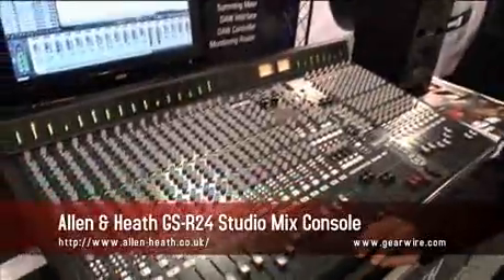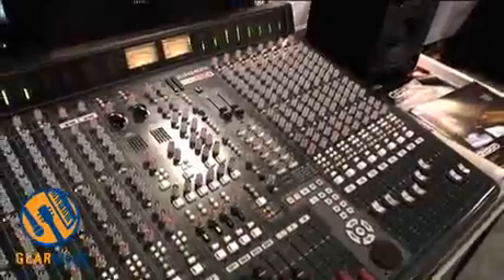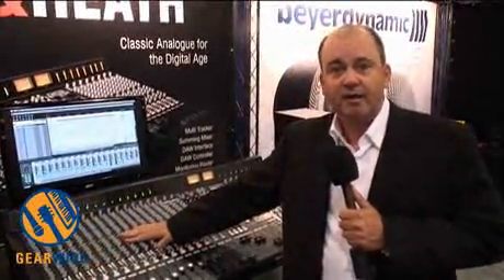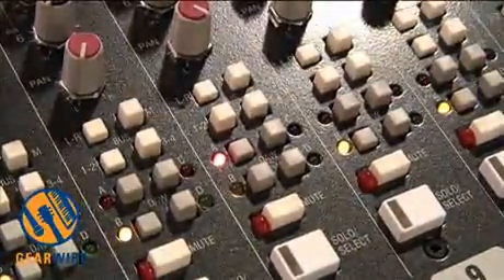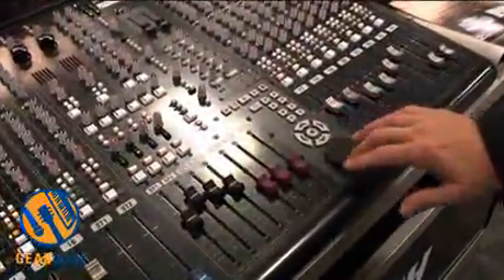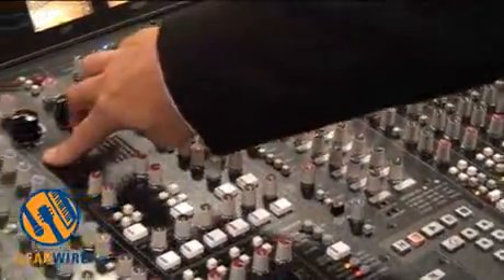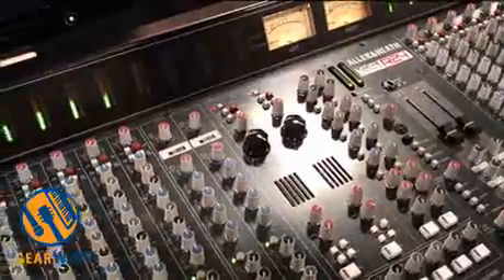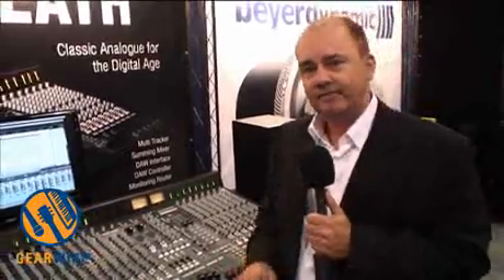Allen & Heath GS-R24: Analog Console, DAW Controller, Audio Interface In One (Video)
Typically we find overachievers irksome, but the Allen & Heath GS-R24 is one accomplished individual we're happy to have met. This newly introduced recording console was designed with the digital project studio in mind. Retailing for under $10,000 (with first shipments expected by NAMM 2011) it's a fully-featured front-end for any DAW, but also offers integrated DAW transport and plugin control over HUI and well as a number of different firewire interface card options.

That's not all this nifty board has to offer. We got a comprehensive overview of the GS-R24's most salient features courtesy Allen & Heath's national sales manager Michael Palmer, who made sure to point out the integrated digital routing controls as well as the board's dual, tube-driven microphone preamps.